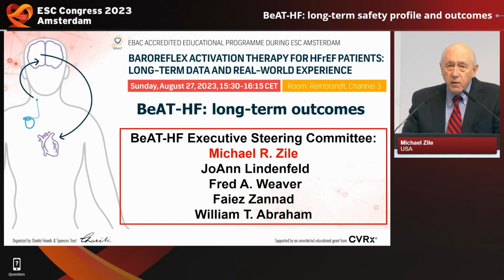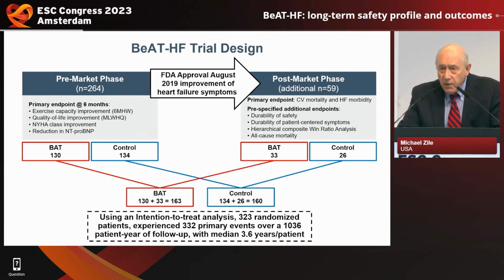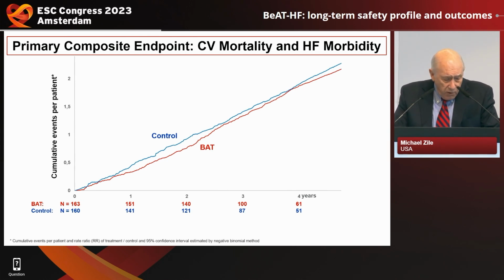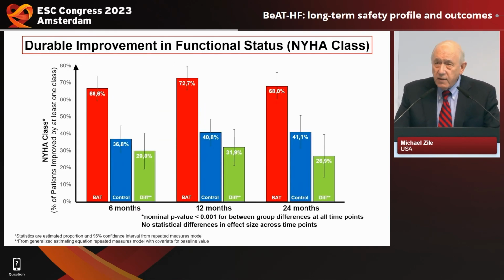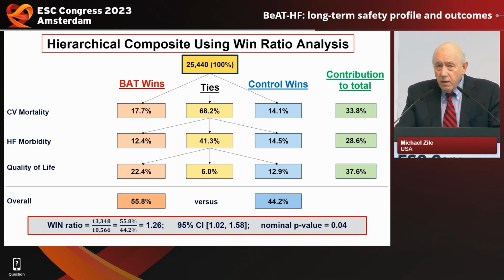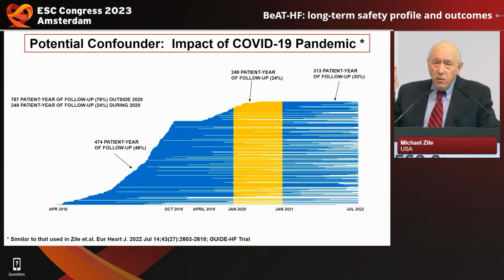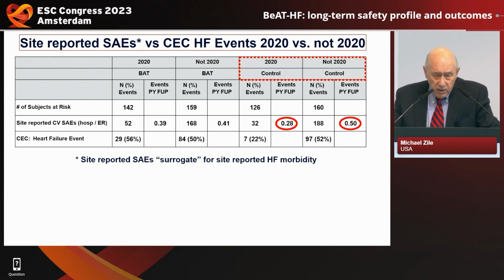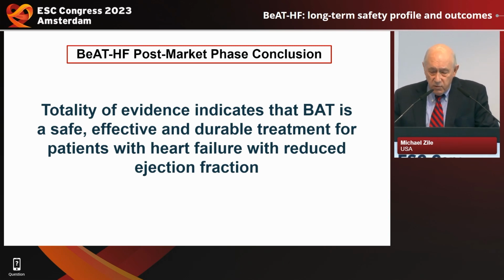ESC 2023: BeAT-HF: Long term outcomes by Dr. Michael R. Zile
Baroreflex Activation Therapy (BAT) is delivered through Barostim, an implantable pulse generator (IPG). Barostim rebalances the autonomic nervous system by delivering continuous electrical stimulation to carotid baroreceptors, improving heart failure symptoms.

Barostim is an option to improve exercise capacity in the 70% of patients not indicated for CRT.

See The Clinical Data: CVRx.com/healthcare-professionals/beat-hf-trial/
Transcript